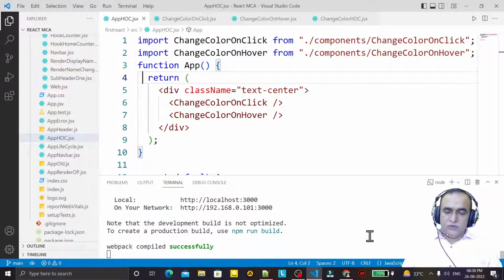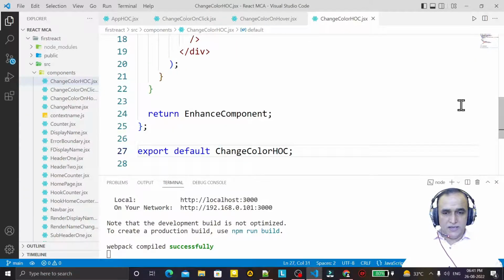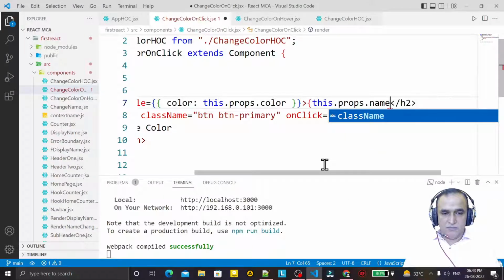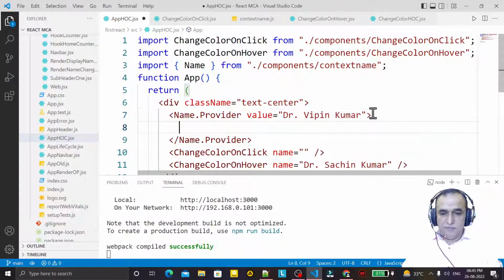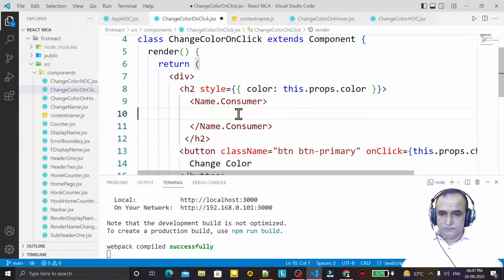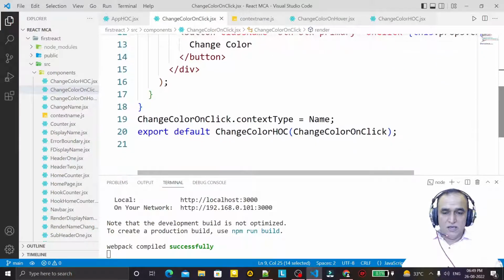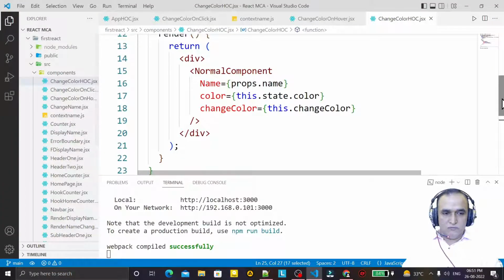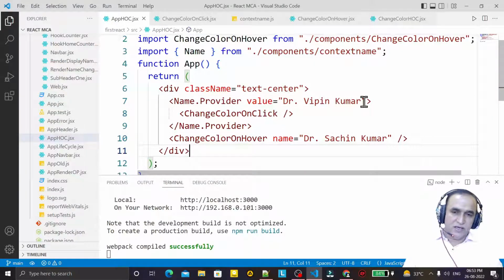React Tutorial #50 How to pass props to higher order components in React | Dr Vipin Classes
In this tutorial, I have explained about following topics:
1. How to pass props to component that is pass as paramenter in higher order components in react?